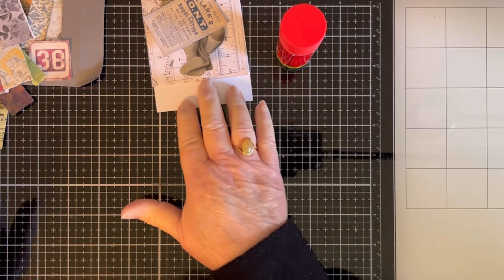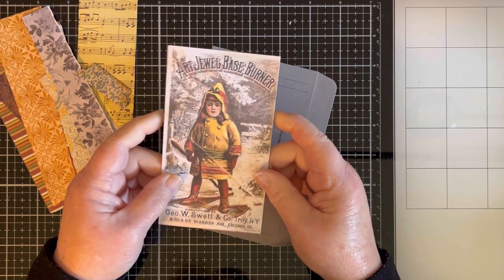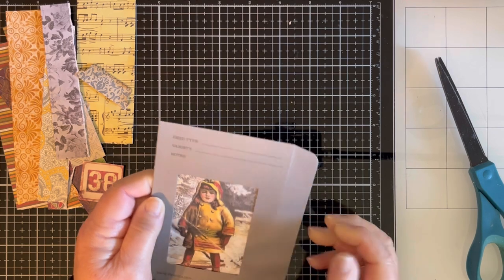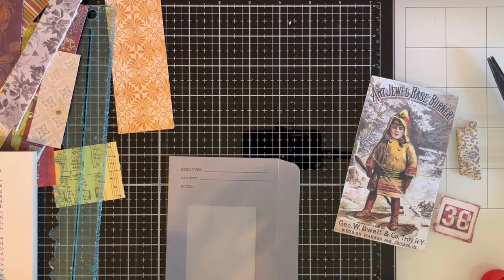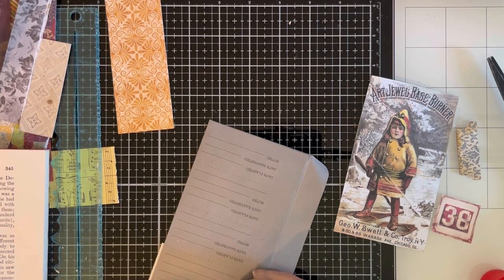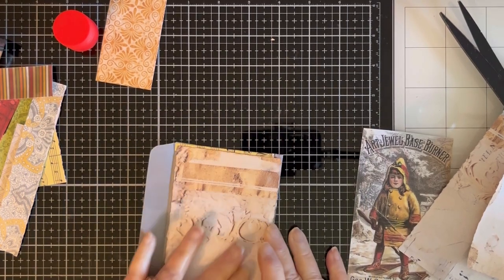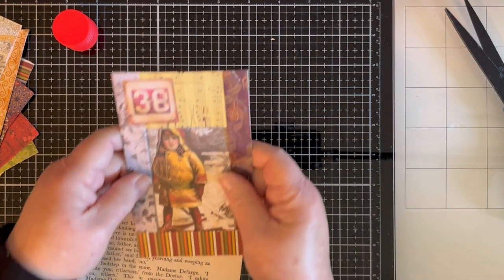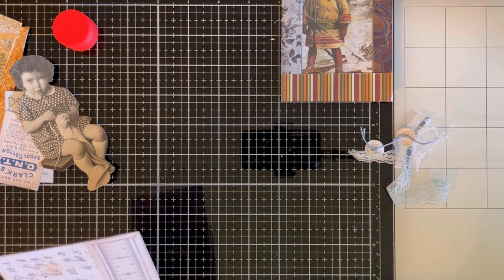50stackchallenge4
This week’s prompts are sewing and winter.

Challenge is hosted by Amy @craftycat7212